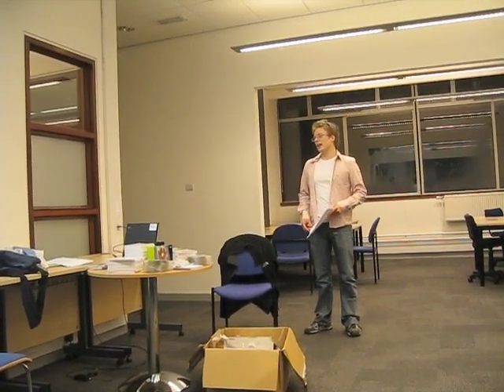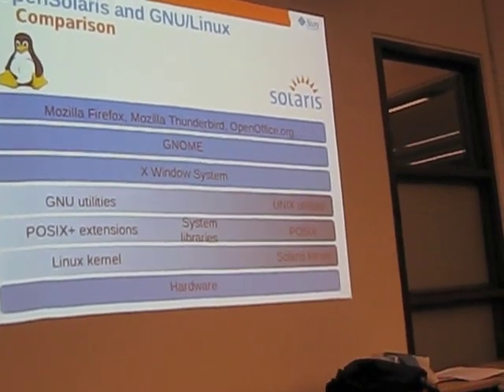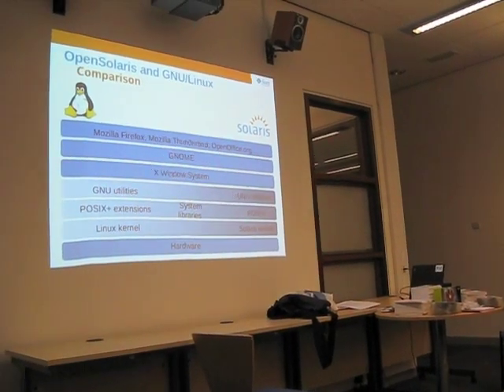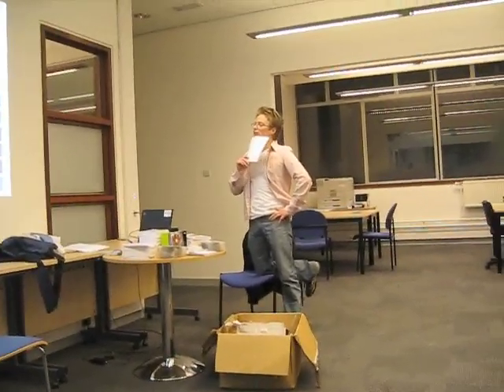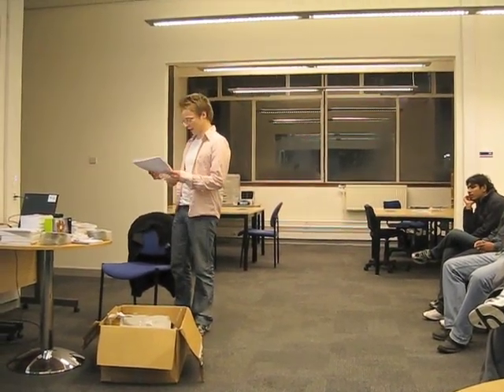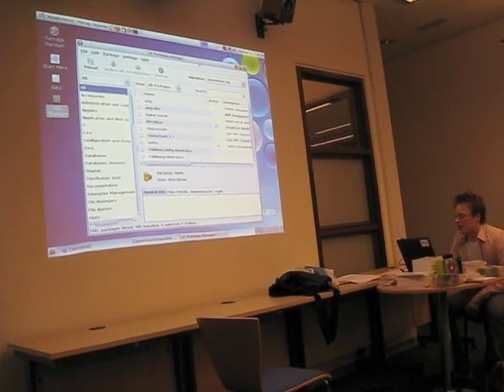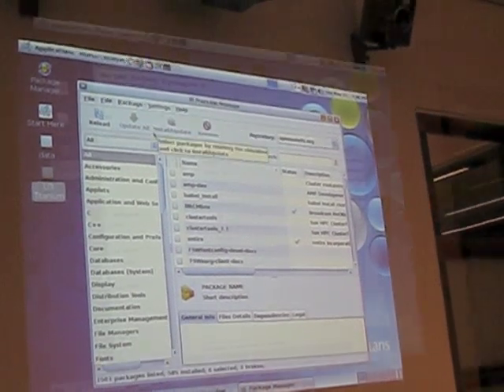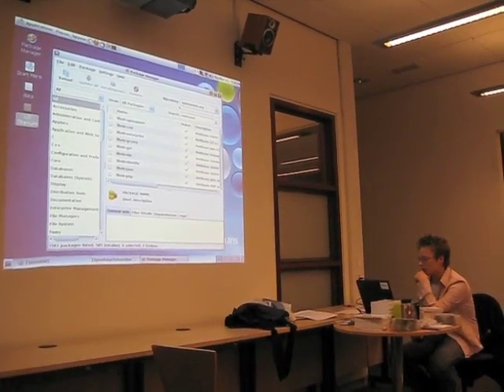Intro to OpenSolaris - Tech-demo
Highlights from the Edinburgh Uni Sun Group's second tech-demo.